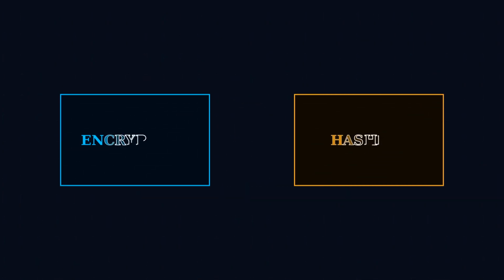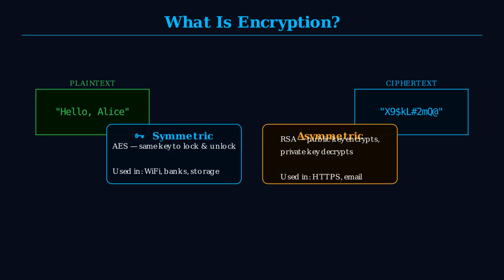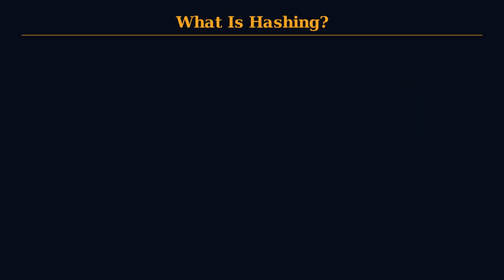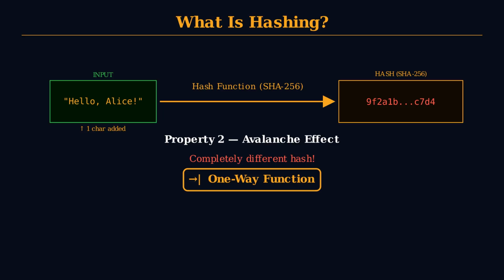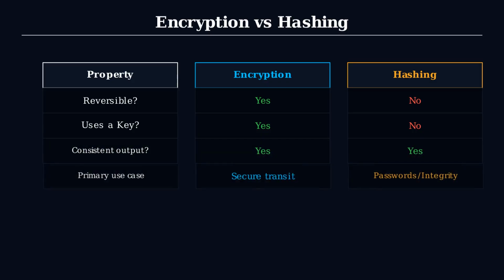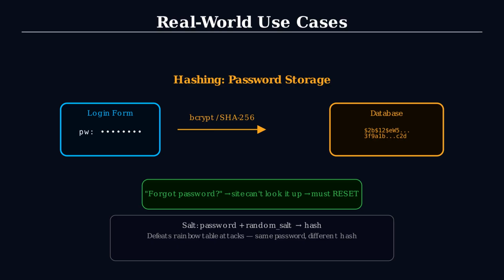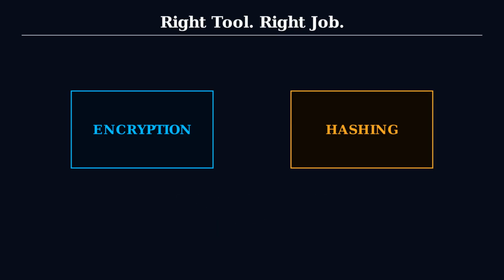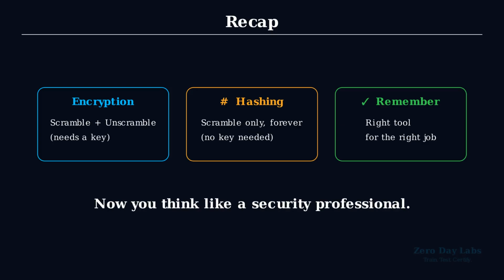What Is The Difference Between Encryption and Hashing?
Get the 'CISSP Exam Cram Sheets' that covers all eight domains.

Encryption and hashing both scramble your data — but they're completely different tools that solve completely different problems. Confuse them and you've got a serious security vulnerability on your hands.
In this video, we break down:

What encryption actually is (and how reversibility works)
Symmetric vs. asymmetric encryption (AES, RSA)
What hashing is and why it's a one-way street
The avalanche effect — why changing one character changes everything
Real-world use cases: HTTPS, password storage, and more
Why encrypting passwords is a bad idea (and what to do instead)

Whether you're studying for Security+, CISSP, or just want to actually understand what's happening when you log into your bank — this one's for you.